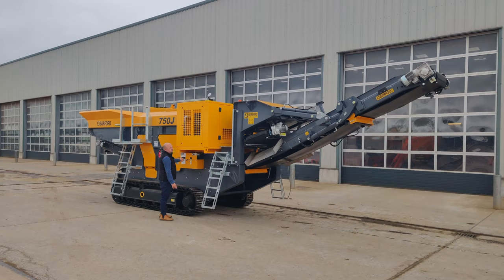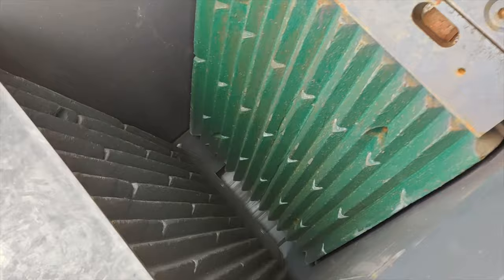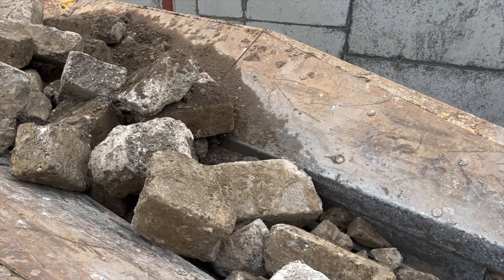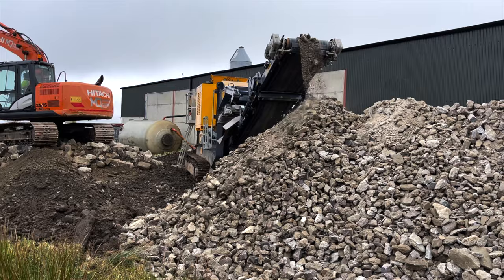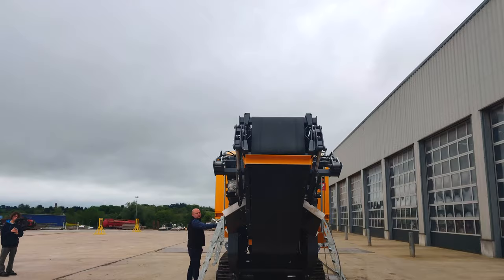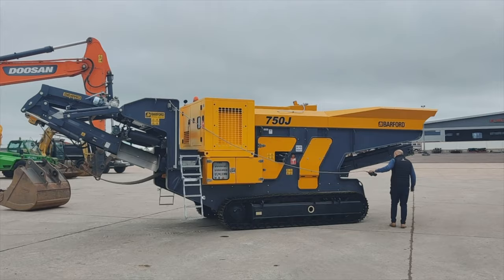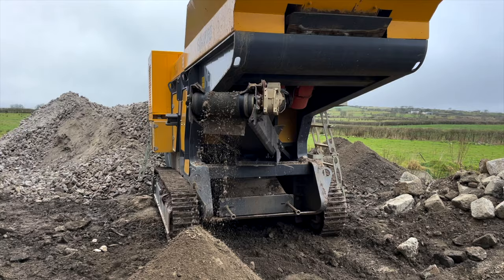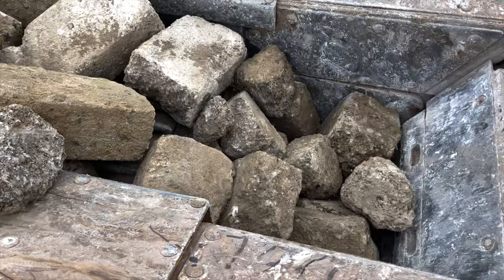Mobile Jaw Crusher Review - Barford 750J Concrete, Asphalt, Construction Crusher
The Barford 750J is a compact but capable jaw crusher that has some great features for work in built up areas crushing concrete, asphalt and more. In this video we'll take you through the features and benefits of this mobile jaw crusher.